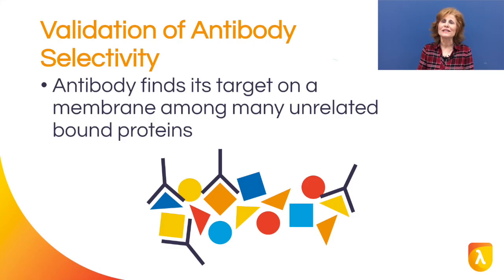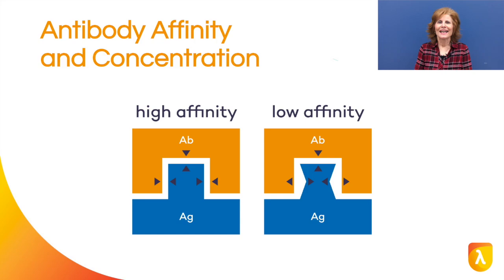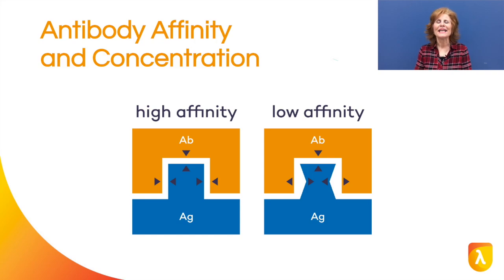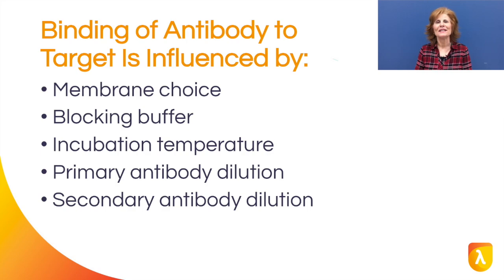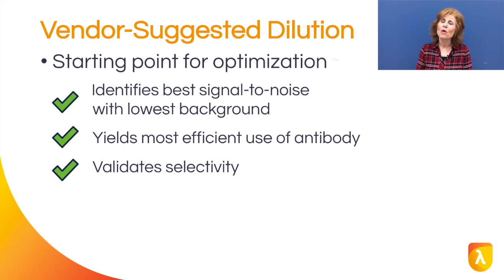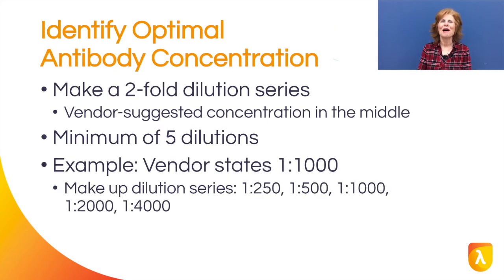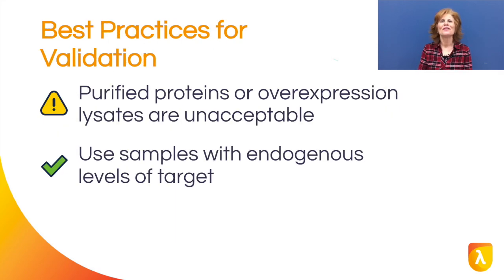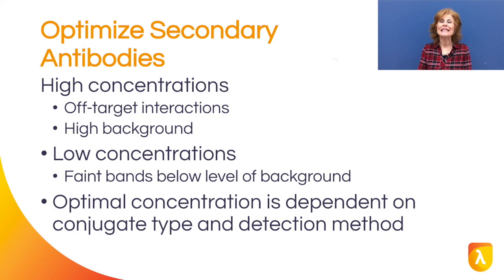Validation of Antibody Selectivity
The selectivity of an antibody, within the context of a Western blot, means the antibody finds its target in the presence of many other proteins in the same area on the membrane.

An antibody is considered sufficiently sensitive if it can detect its antigen with high affinity at low working concentrations. It's important to know two things about the validation of antibody selectivity:

- First, binding of the antibody to its target is notably influenced by assay parameters. You must set a protocol that details specific information about the Western blot workflow and the use of each antibody as this is critical for reproducibility in Western blots.

- Second, validation should be performed using samples with endogenous levels of protein expression, not with purified proteins on their own or spiked into samples, or with samples over-expressing target protein.

Other topics covered in this lesson include the optimization of primary and secondary antibodies.